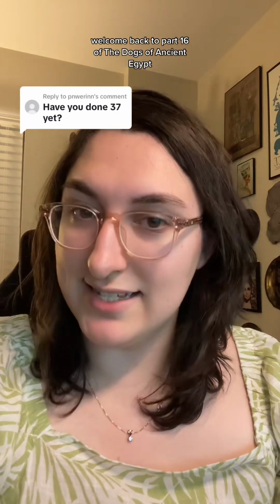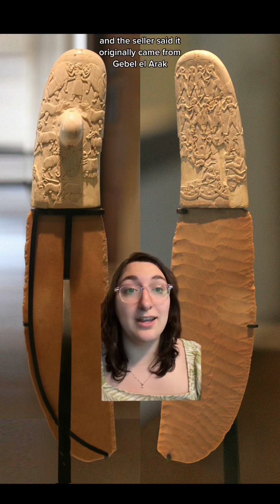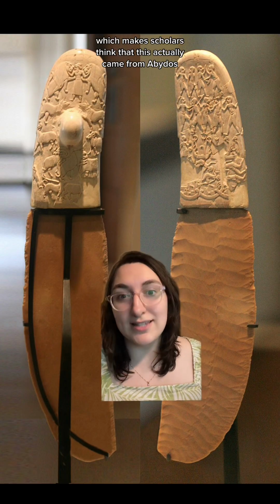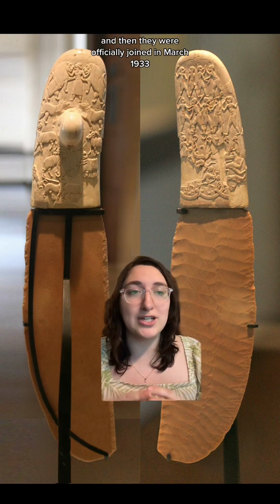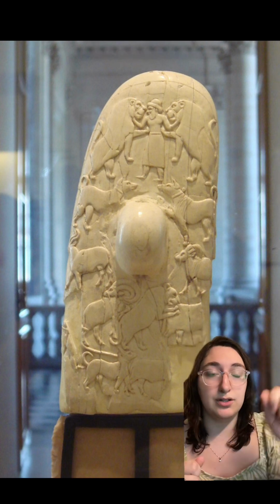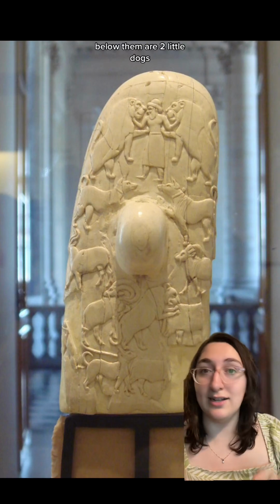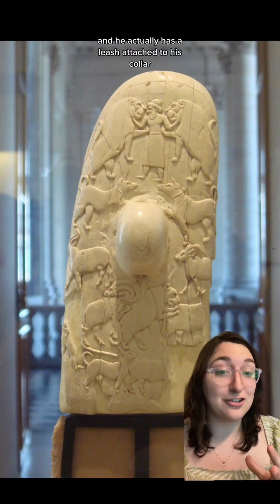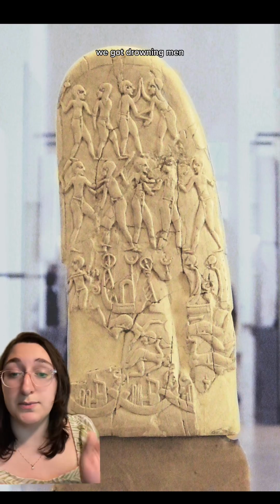The Dogs on the Gebel Al Arak Knife, No 37 ~ Dogs of Ancient Egypt ~ Part 16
Welcome to the Dogs of Ancient Egypt Series! This series is based on my Masters Thesis, An Egyptian's Best Friend? An Analysis and Discussion of the Depiction of the Domestic Dog in Ancient Egypt (which is available

This is an ongoing series that expands on the previous scholarship that Ancient Egyptian dogs were just pets. Each episode goes through one or more dogs, that y'all request, to learn more about the depiction, the location, and the meaning behind the little dog. Some might even include the personal names of Ancient Egyptian dogs!

Note: The originals were filmed and posted on the Melissa in De Nile TikTok, and thus all requests for dogs have been taken from those comments. There are also a couple videos that were mis-numbered in the scripts.